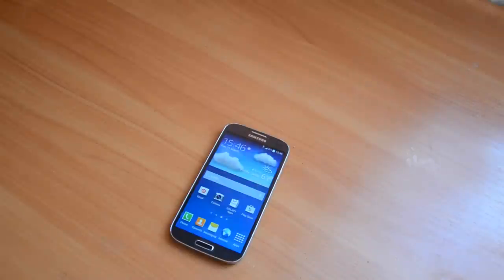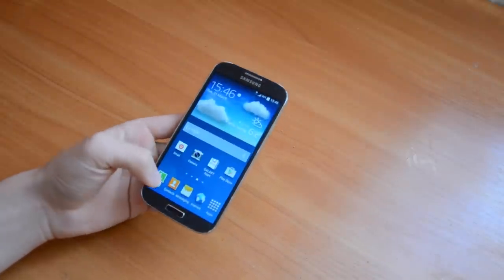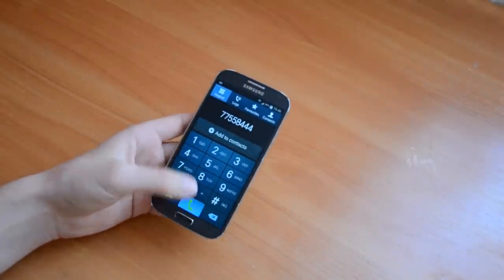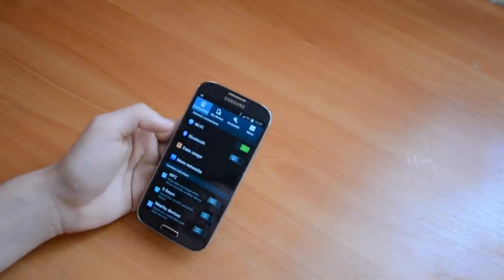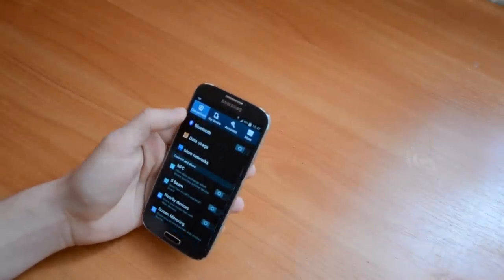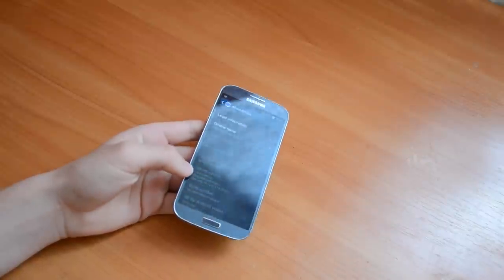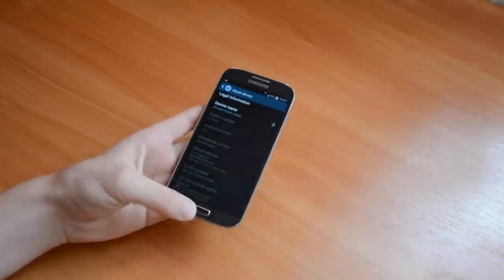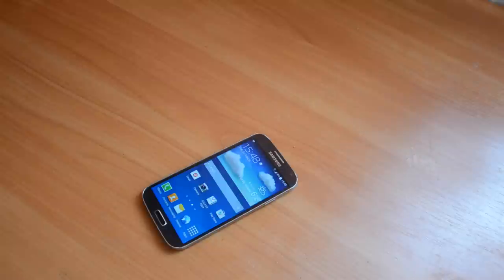No IMEI null 01 00 fix on galaxy s4 s3 any android phone modem not registered on network fix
Hi guys and girls!) recently i had my phone broken because i erased the refs folder and system.I had no idea what to do but today i finally fixed it and want to share it with you ) hope this will help you
if you are looking for exact modem version type it in google like this: e.g. :   I9500_XXUHOA7_MODEM - this is my modem that worked for me